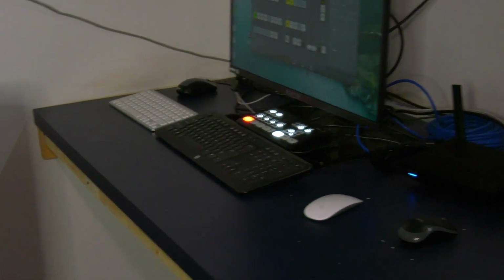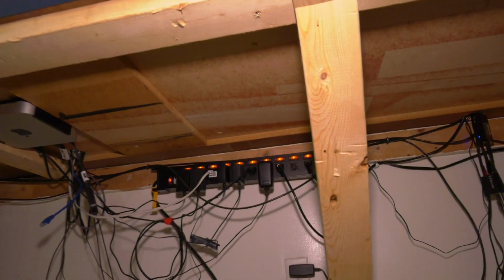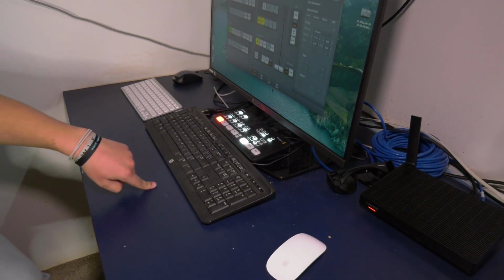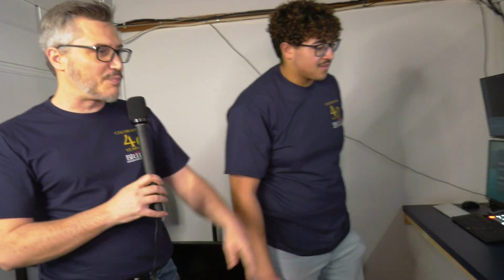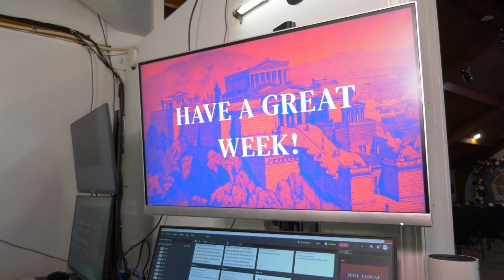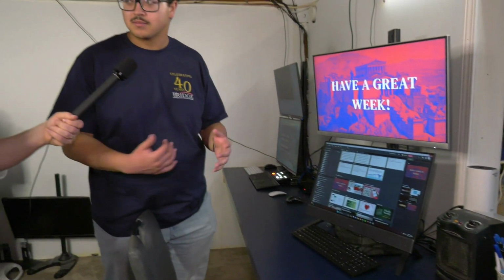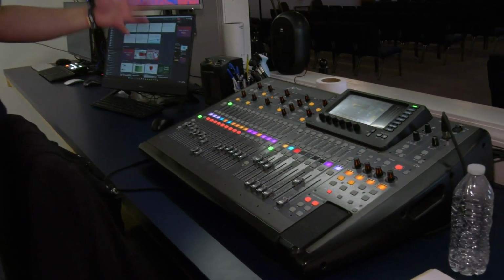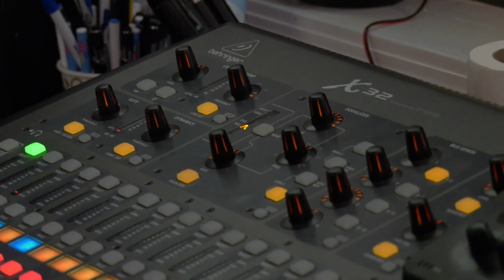Talking with our Tech Director to show our tech booth. Church Talk Episode 6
In this video, I am discussing church tech with our tech director.  He explains how we live stream, what programs we use, what hardware is needed and how it is all routed and put together.

Links to equipment shared in the video:

Our website has been updated to include a page for Church Talk.

We now have items available for purchase with our Church Talk logo printed on it.  A great way to start up a conversation and help support us!

Thanks!